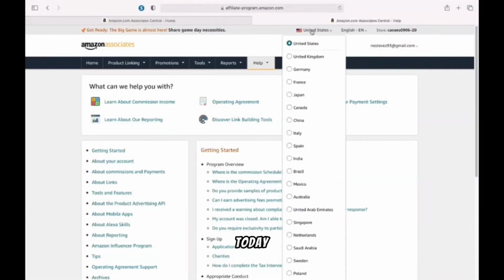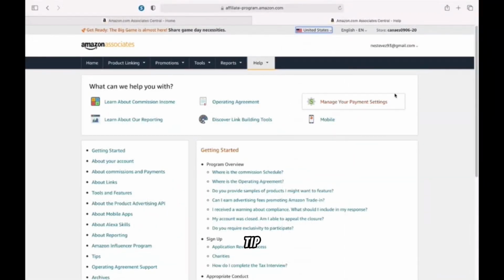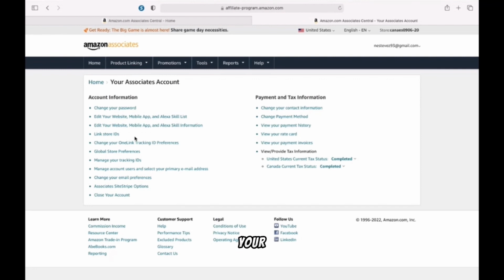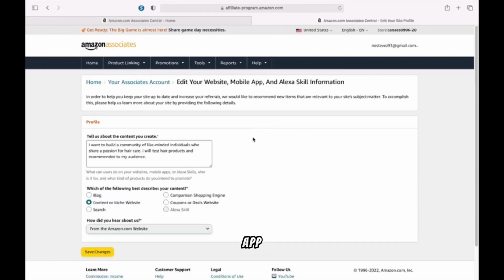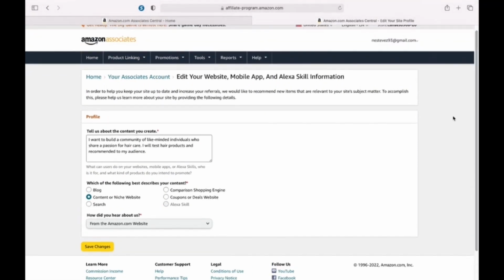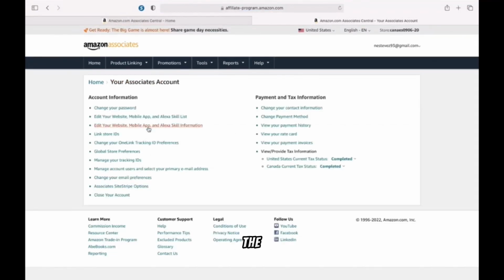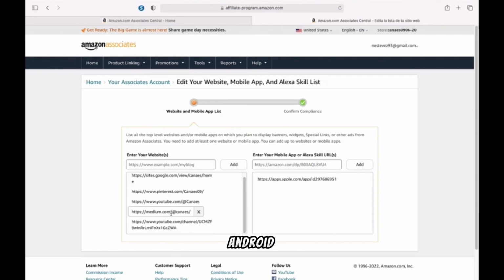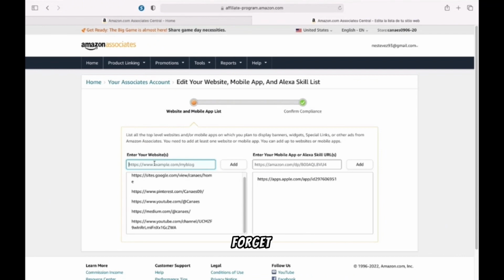Easy method to get approved for Amazon Associates Program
Looking forward to the future, I'm excited to share an easy method that will help you get approved to Amazon Associates quickly and efficiently. With this method, you can anticipate a faster approval process and start enjoying the benefits of being an Amazon Associates sooner rather than later.